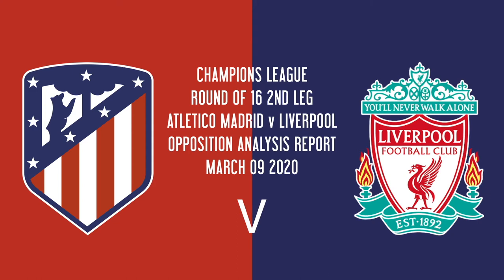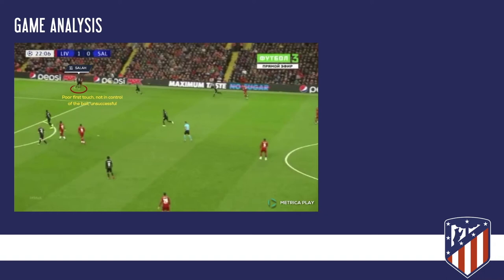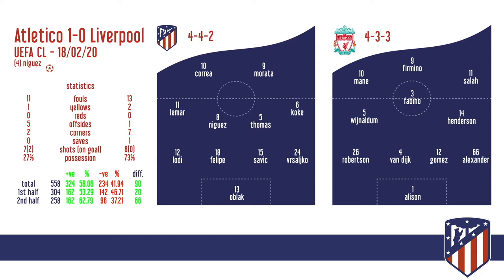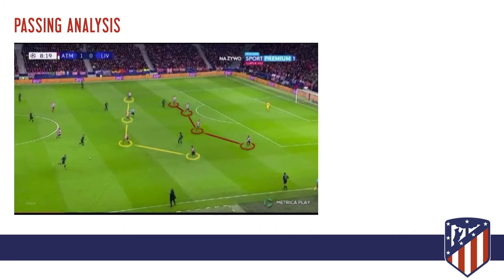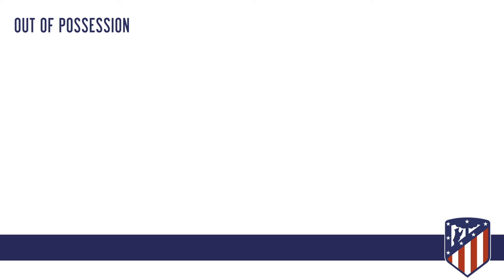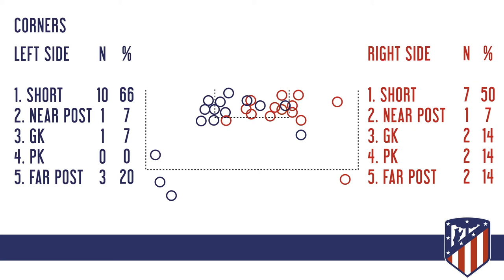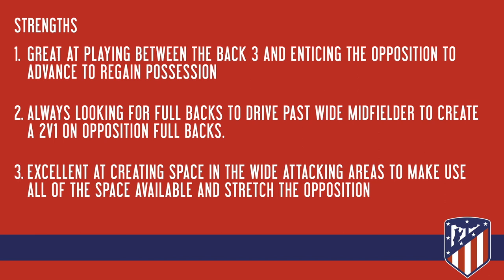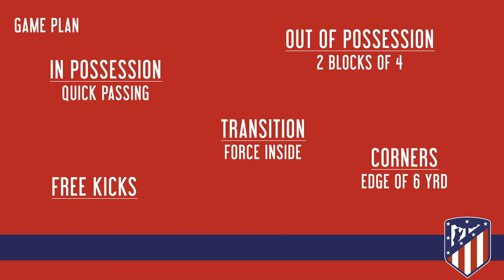PFC 7005 - Performance and Match Analysis in Football - Opposition Analyst Case Study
The analysis of the interaction of different technical, tactical, physical (Carling, Gall & Reilly, 2009) and more recently psychological factors (Drust, Atkinson & Reilly, 2007) within the sports field have brought analysis and performance systems to prominence in recent years enhancing the initial work by Hugh Fullerton in 1910 (Carling, Gall & Reilly, 2009). Furthermore, because of the vulnerability of human data input in sports practice data collection specifically regarding notational documentation (Franks & Miller, 1984) further advancements in developing objective methods for authenticating sports performance progressed Performance Analysis (hereafter PA) into a valued and highly sort after service within team sports. Although a pioneer of data notation, it was not until more recently that the work by Fullerton and subsequent advancements in PA techniques has provided coaches with a greater understanding of perceived game success (Sarmento et al., 2014).

Previous research areas specifically concerning the football environment have encompassed the footedness of players (Carey et al., 2001), the characteristics of goalkeeper’s interventions (Sainz De Baranda, Ortega & Palao, 2008) and 1v1 match sub-phases (Araújo et al., 2004). Additionally, research has investigated the influence of constraints on the success of penalty kicks (Lopes, Araujo, Peres, Davids & Barreiros, 2008) and the collective behaviours at the team level with positional data from entire matches by (Duarte et al., 2013) to find a competitive advantage in future performances. The systematic analysis of sporting performance attempts to understand such various actions and outcomes to augment and tailor future performances. A coach can tailor specific training sessions based on previous game data or observations to nurture future decisions and game behaviour actions.
Researchers have recently begun to investigate other game aspects as advancements in the understanding of data analysis push the boundaries of PA into areas such as match status, recovery and travel periods, specific positional contexts and the behaviours before a key match event (Hughes & Franks, 2005; Jones, James, & Mellalieu (2004). The role of PA in enhancing sporting performance maybe as a result of the limitations within the coaching process as the subjective nature of a coaches opinion, nuances of a coaches observational skills and the low levels of key game event retention rates (Franks & Miller, 1984: Laird & Waters, 2008) welcome PA and the role of the analysts into the collaboration of the coaching process (Groom, Nelson, Potrac & Cushion, 2014). Match data may begin to develop and enhance coach, player and organisational decision making and planning processes (Groom, Cushion & Nelson, 2011), however, there appears to be a long way to go to close the gap between the perceived performance improvement because of PA and the utilisation of the data to provide a foundation for training session design.